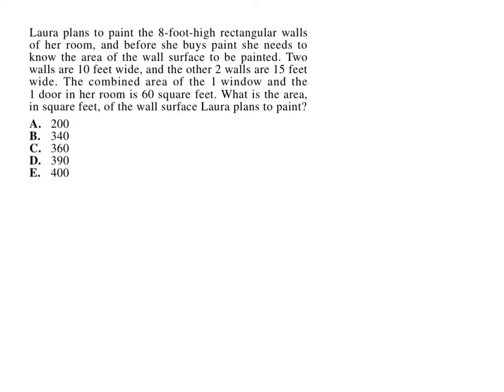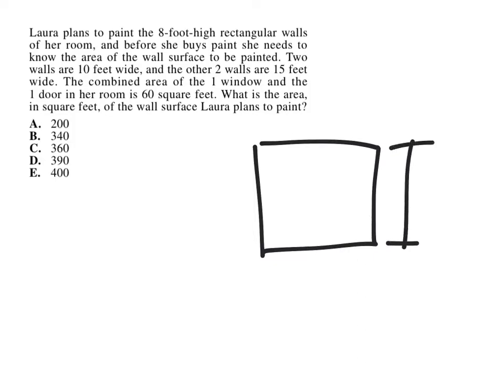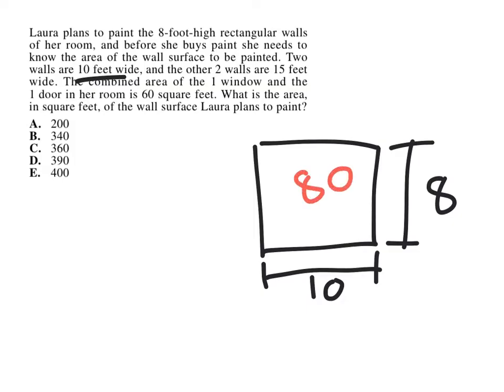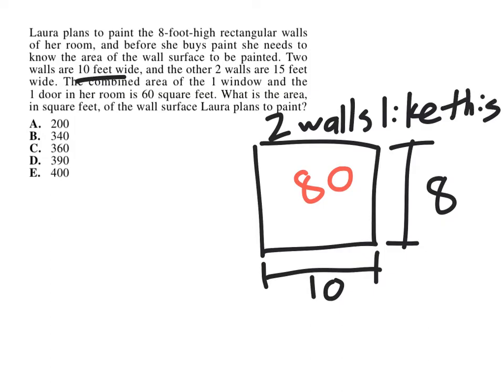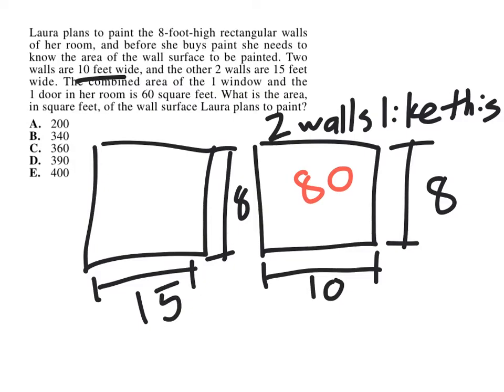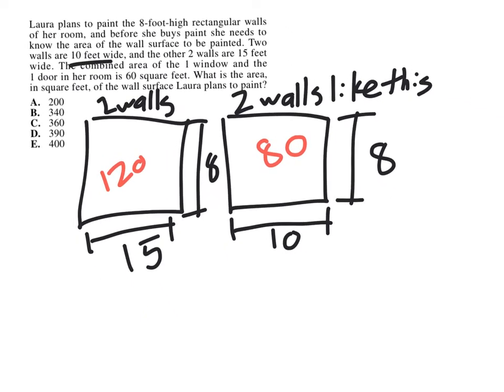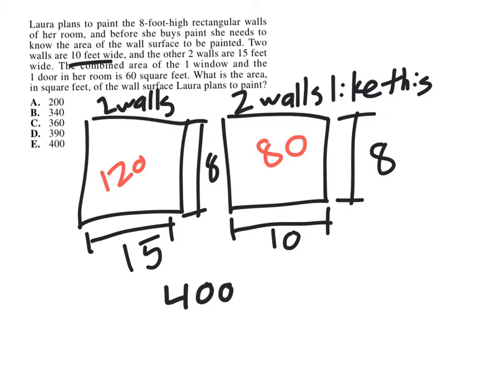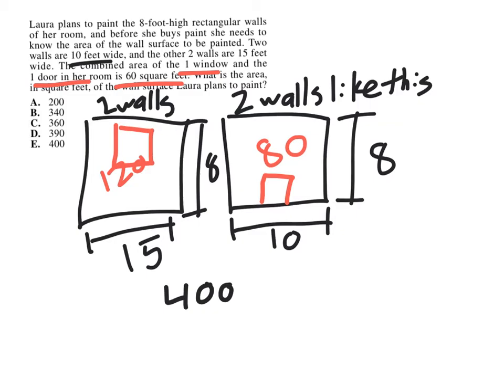ACT MATH Area Problem